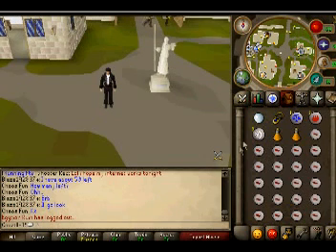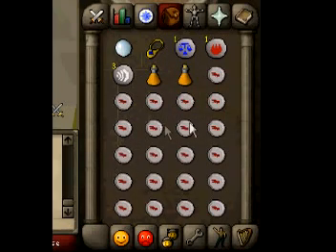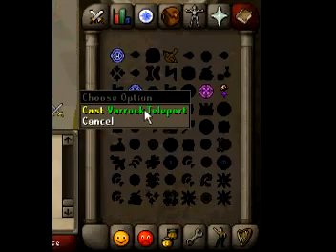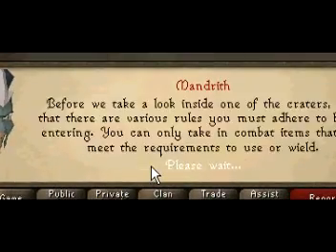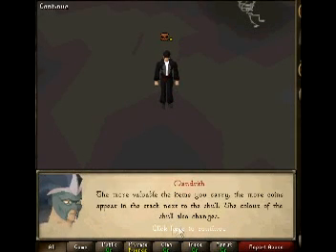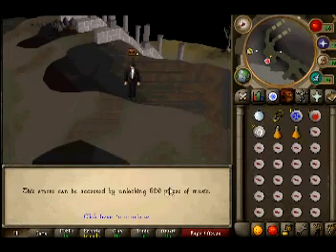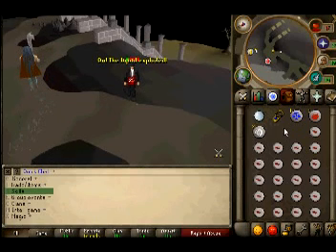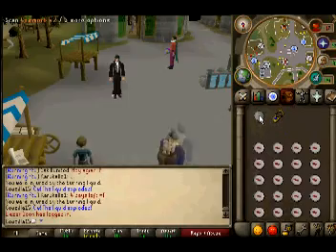Runescape Glitch-Attacking People Anywhere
A Tutorial on How to do the glitch that allows you to attack anyone anywhere in runescape. You don't get their items because of graves, but it's still fun to just kill random people anywhere.